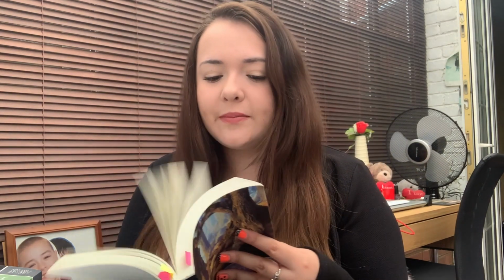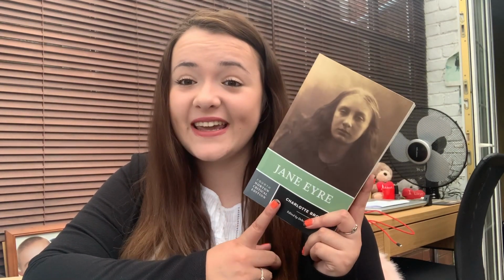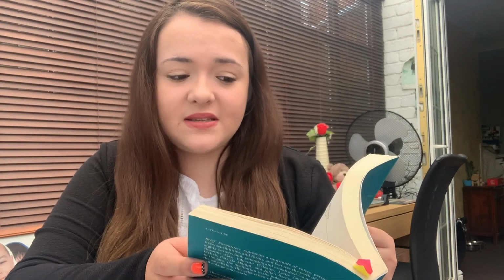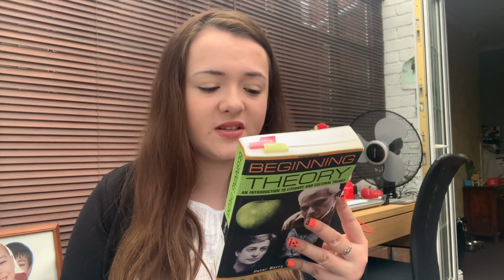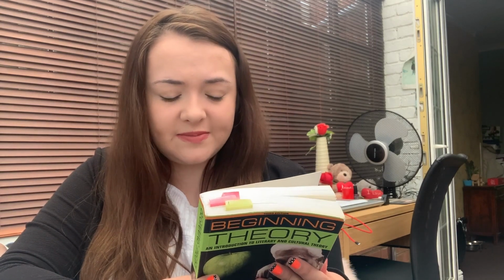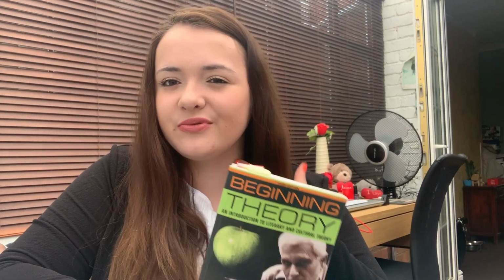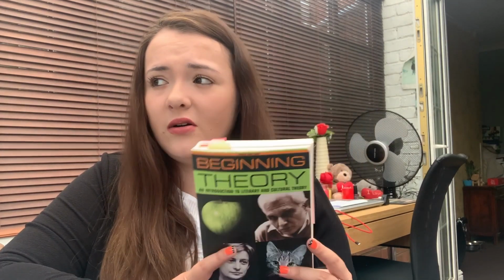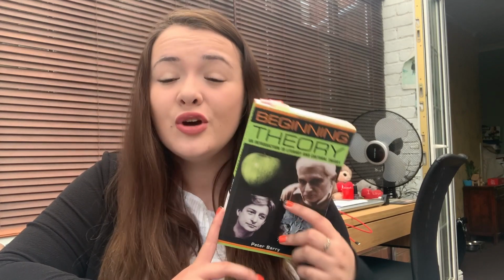What I Have Been Reading This Month As A English Literature Student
Hello everyone and welcome back to another reading video! I really hope everyone enjoys this video and I am so glad to be back sharing these with you all.

Books mentioned in the video:
- The Classic Fairy Tales (Norton Critical Edition) Edited by Maria Tatar
- Jane Eyre (Norton Critical Edition) Charlotte Bronte
- Brief Encounters A Collection of Contemporary Non Fiction Edited by Judith Kitchen and Dinah Lenney
- Beginning Theory By Peter Barry

Love you all to the moon and back
Chloe xoxox
How old are you?: 19 years old
Where are you from?: Northamptonshire, United Kingdom
What do you film on?: Sony Cybershot
What do you edit on?: iMovie